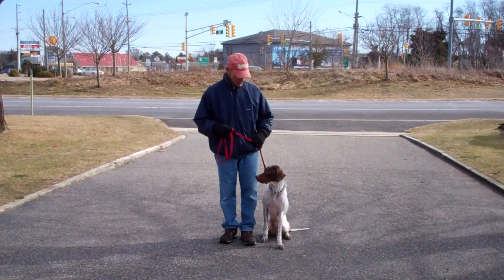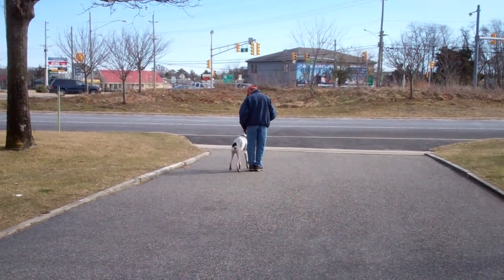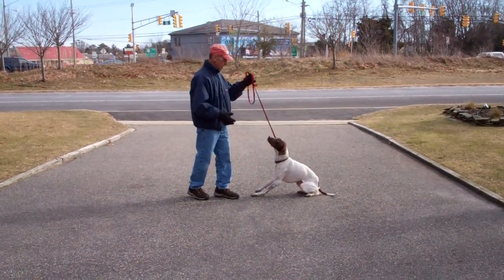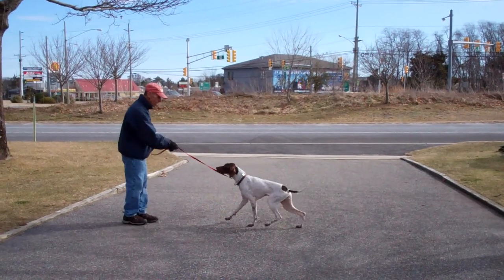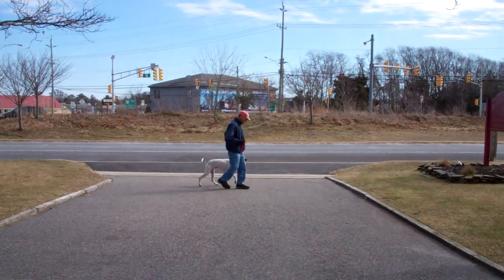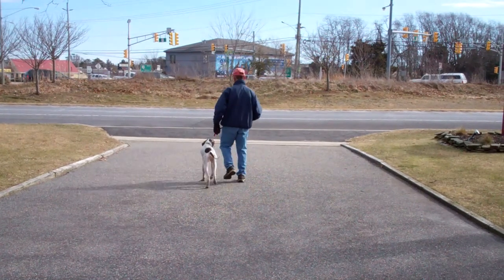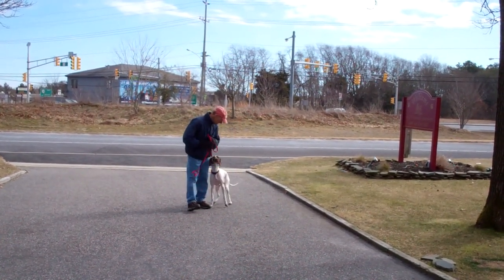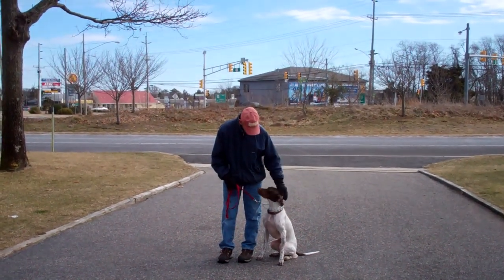Jethro.mp4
Jethro the German Shorthair Pointer performs the obedience commands learned here at school